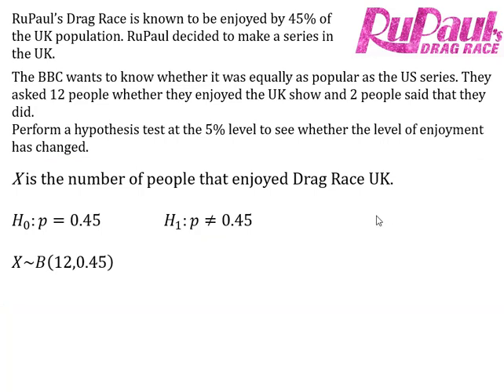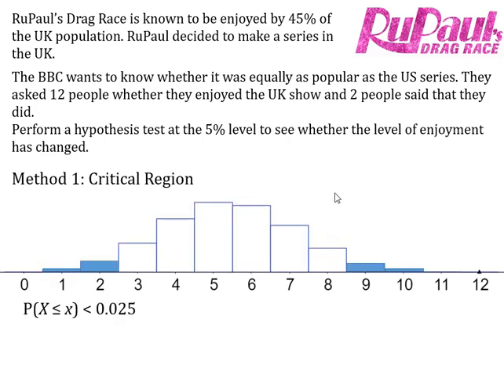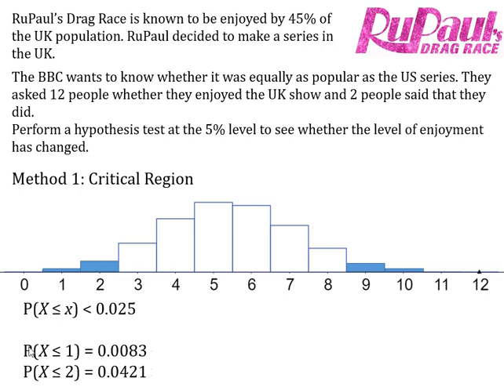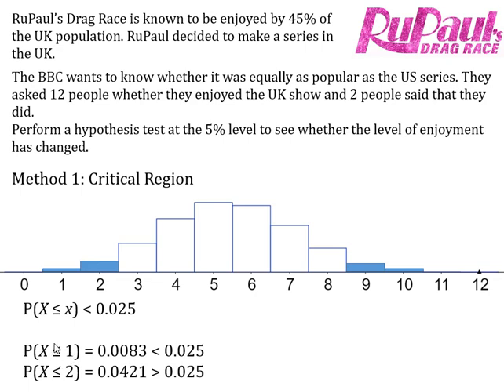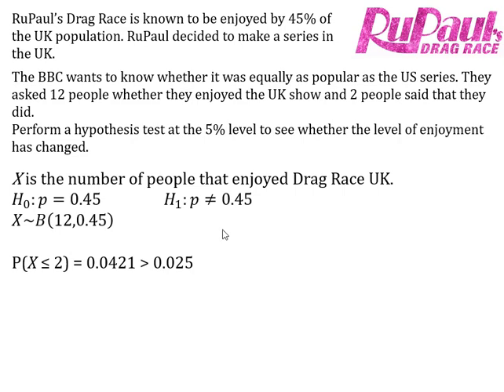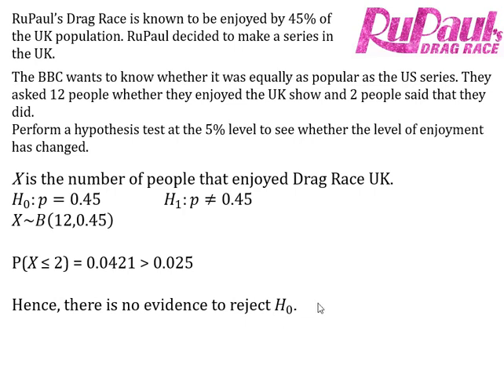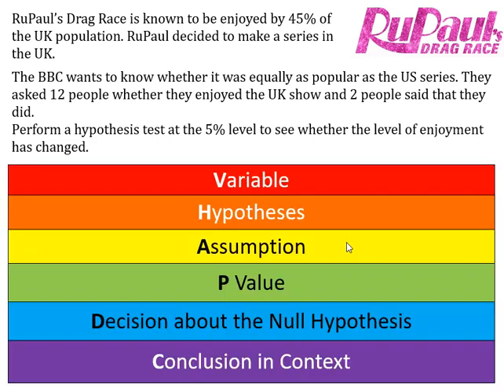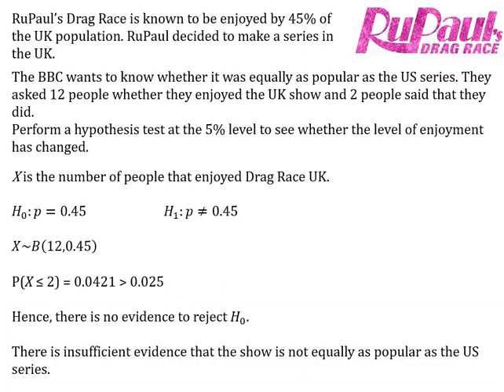Bin Hypo Tests 5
Two-Tailed Tests for the proportion of a Binomial Distribution